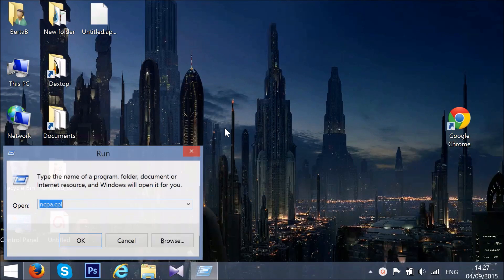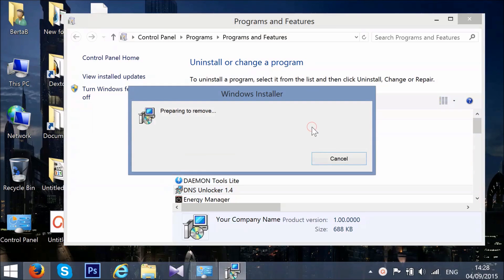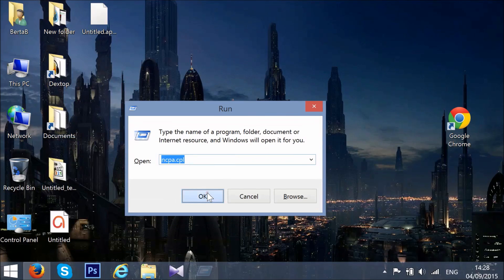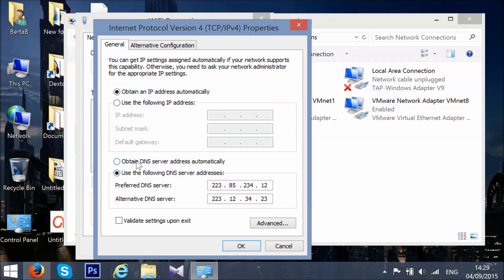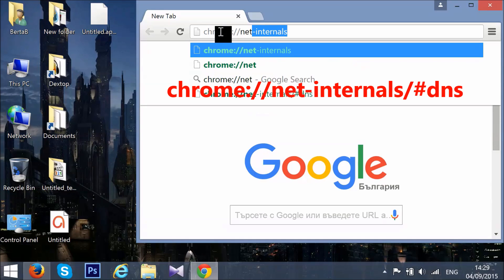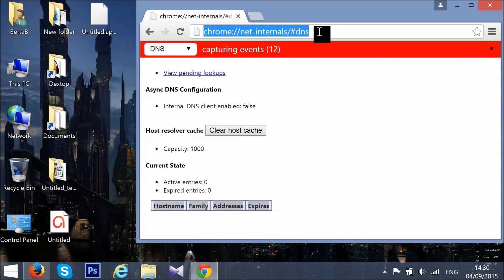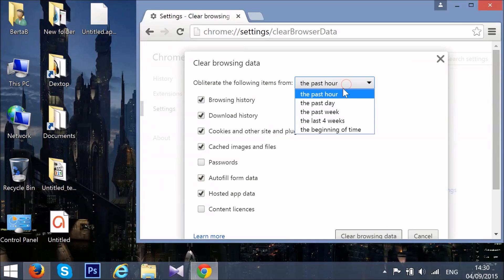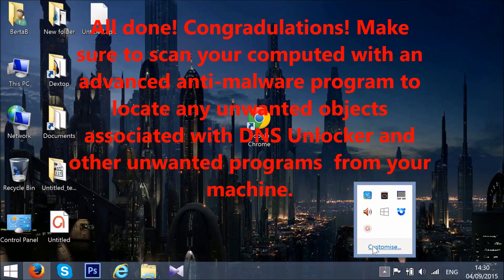How to Remove DNS Unlocker Virus and Restore Your DNS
This video aims to show you what is DNS Unlocker adware and how to effectivelly remove it.

Update April 2017. DNS Unlocker has been reported to still be active and install itself on user computers. The virus has also been reported to still flood the computers of the affected users with agressive advertisements. The result of having such advertisements on your computer may not only have bad outcomes like sluggish performance, but may also result in worse consequences such as infecting your computer with malware or stealing crucial personal data. And in addition to this, the virus is also very difficult to be uninstalled, because it modifies multiple different Windows processes to make it reappear after being uninstalled. We have also provided an overview of the threat focusing on how it became so successful.